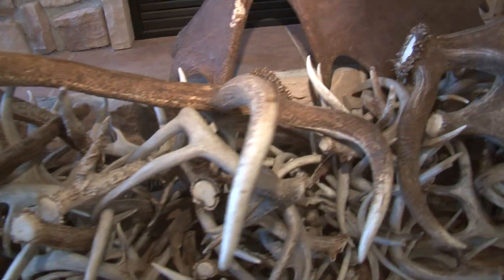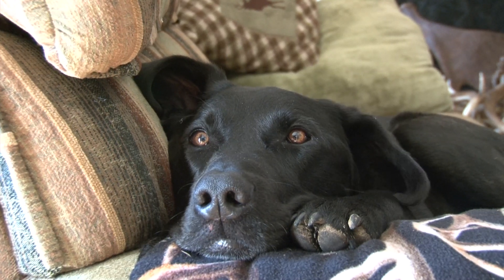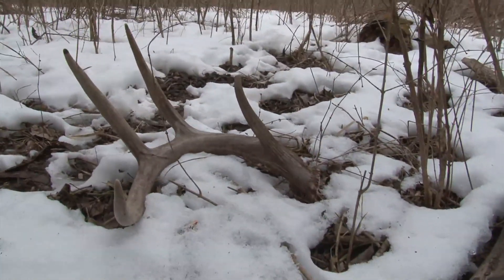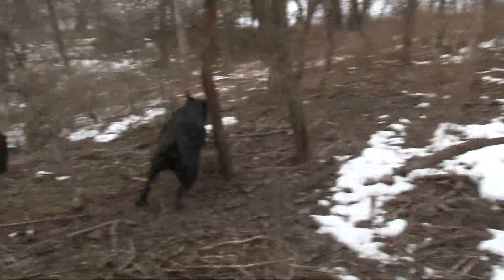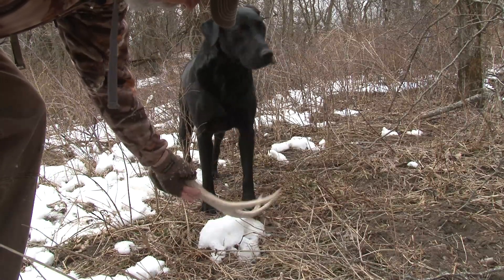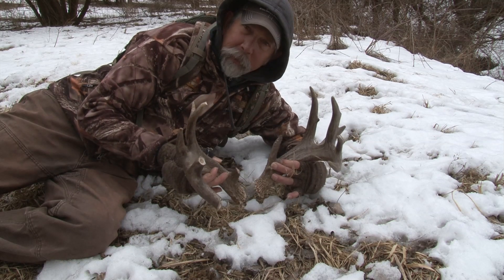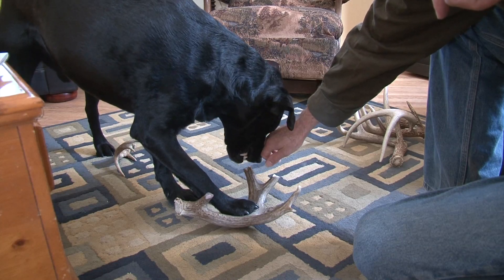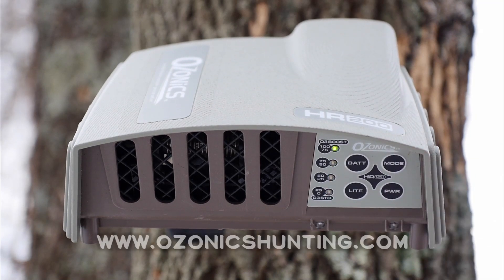White Knuckle Web Show S5.E10 - "Massey Ferguson"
Today on the White Knuckle Web Show The Godfather, Ted Miller, heads out to do a little shed hunting. He would have an awesome day and even find a buck named Massey Ferguson who may look familiar. Check it out now!